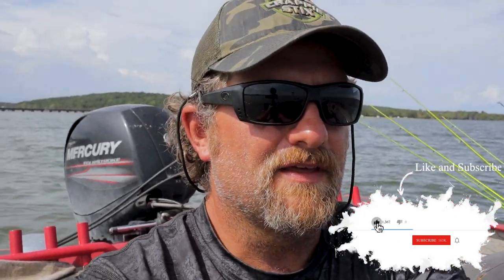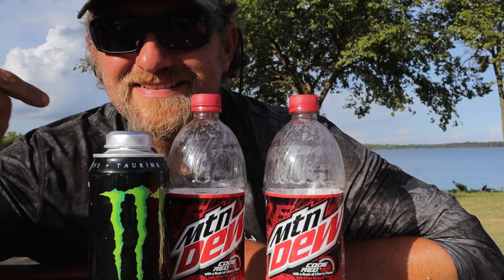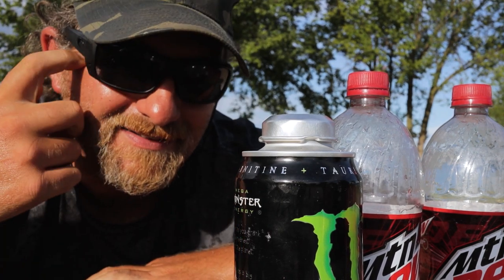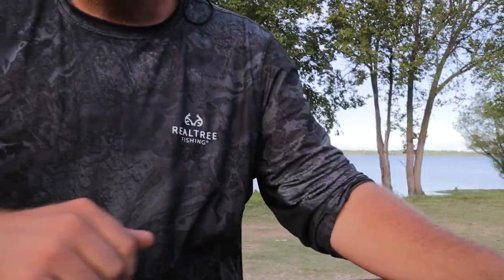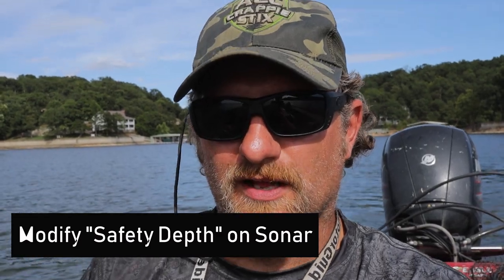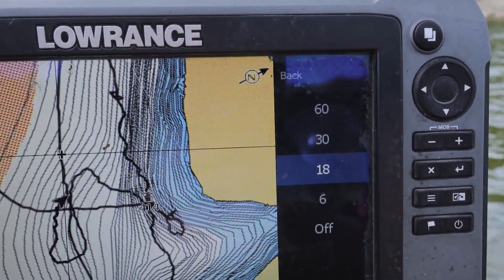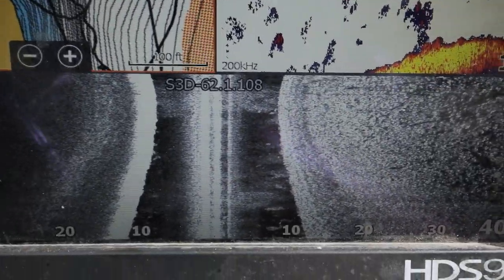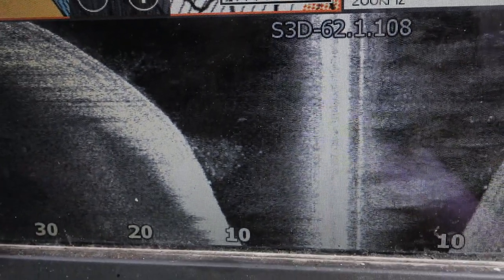3 Tips when Scouting for Crappie - (MUST KNOW TECHNIQUES!!!)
3 tips you can use when Scouting for Crappie in any season! This is how I scout for crappie! Let me know your tips and tricks for scouting for crappie too!
My repair dude, Josh Matthew - Jaw Droppers Guide Service
SPIDER WIRE - 15lb Invisi-Braid
REEL Used - Pflueger PRESSP30X President
REEL Used - Abu Garcia Black Max
MARIBOU JIGS